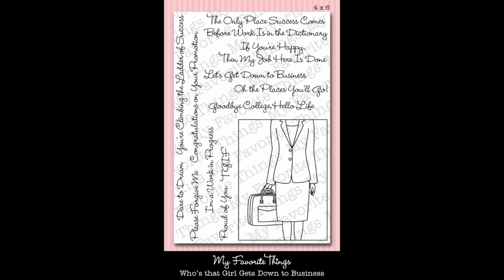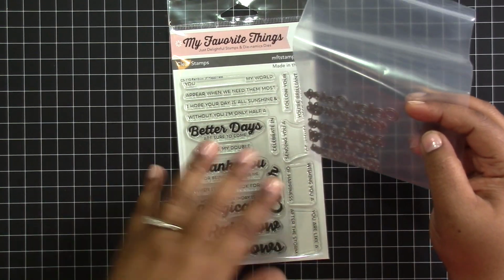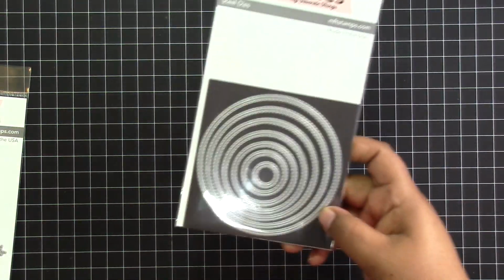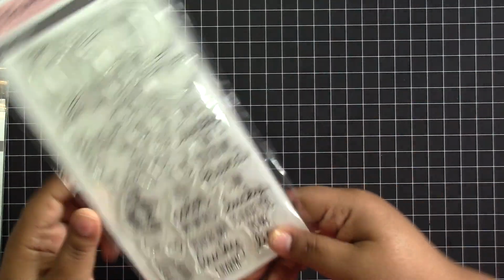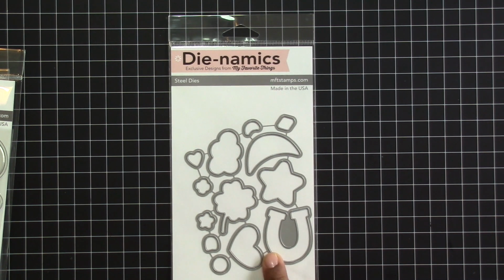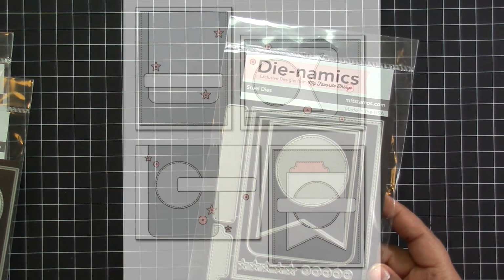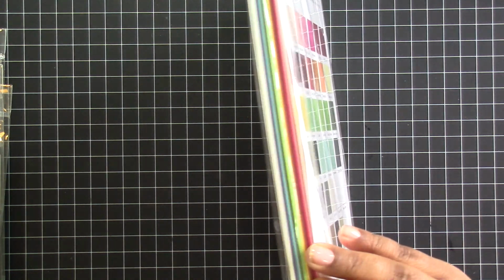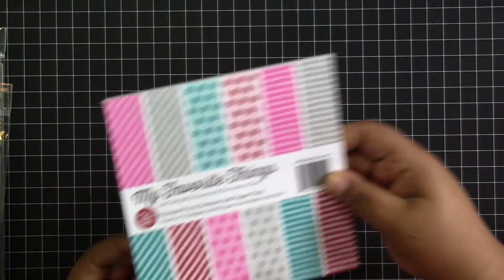My Favorite Things Haul | 2016